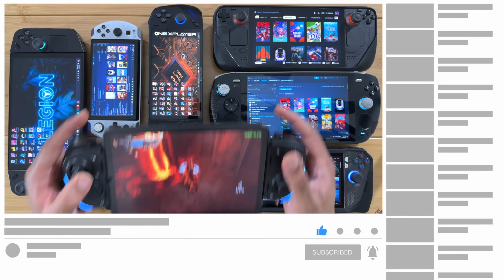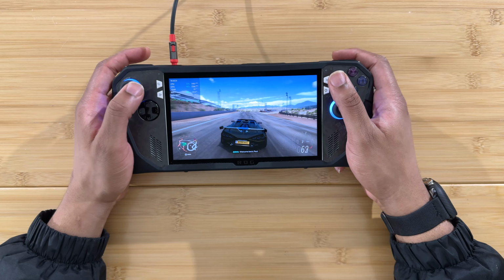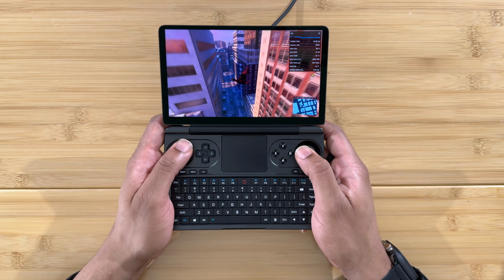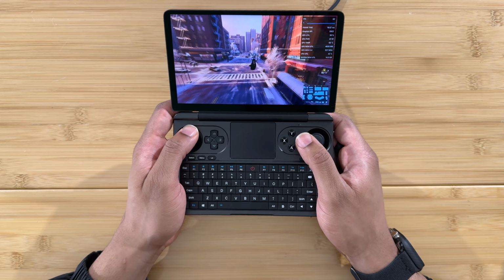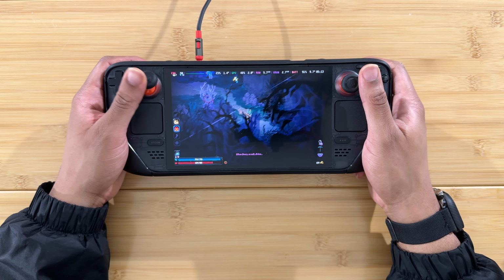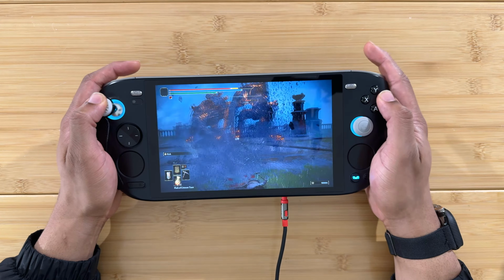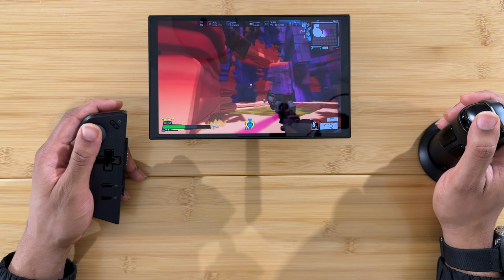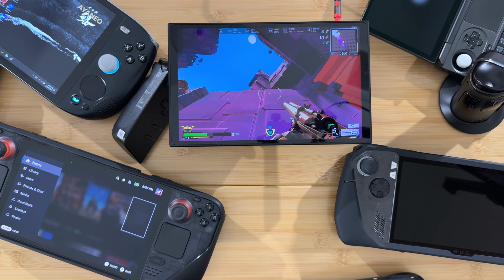5 of the BEST Handhelds | Steam Deck, ROG Ally & More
There's always great debate online surrounding which handheld is "The Best" and I'm not sure if a unanimous winner will ever be decided. BUT after using almost every handheld on the market I want to showcase what I believe to be 5 of the best right now playing 5 of the best games for handhelds.
COMMENT YOUR PICK FOR BEST

0:00 Intro
1:05 Handheld 1
3:57 Handheld 2
6:34 Handheld 3
8:35 Handheld 4
10:30 Handheld 5
12:20 Don't Panic
12:40 Honorable Mentions
14:23 Outro